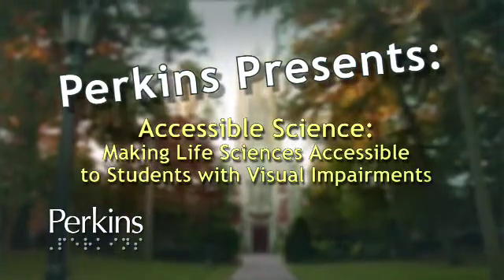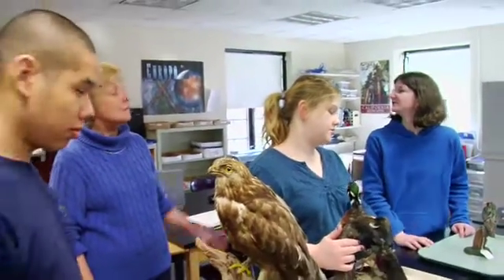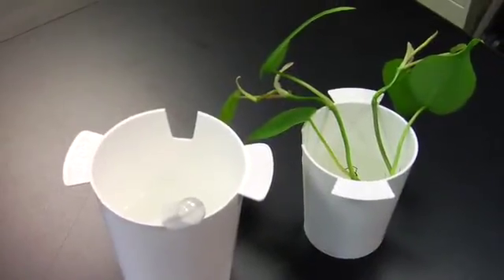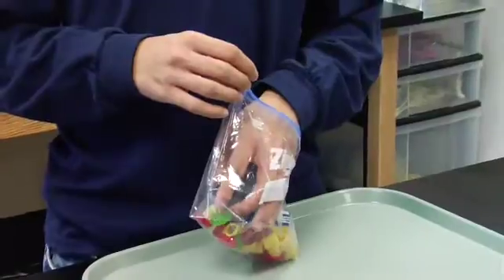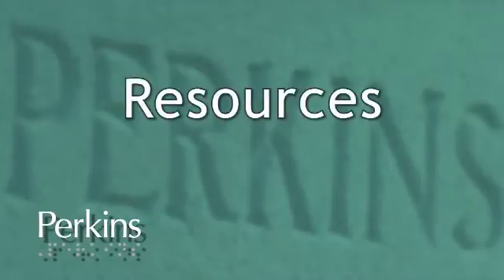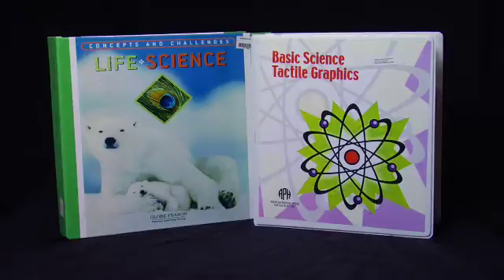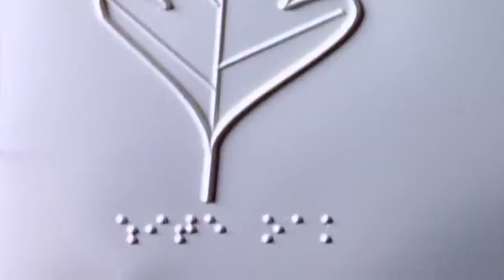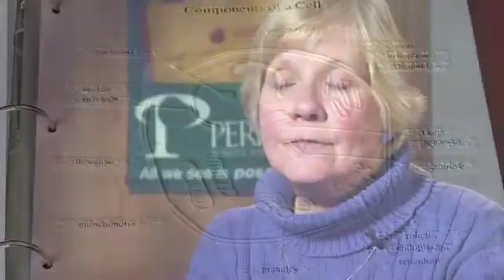Accessible Science: Making Life Sciences Accessible to Students with Visual Impairments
This webcast is intended to assist educators in adapting Science curriculum for visually impaired and deaf-blind students. Perkins Science Teacher Kate Fraser outlines teaching strategies and adaptations to make science lessons and activities accessible to students who are visually impaired. While the demonstrations were recorded in a classroom at Perkins School for the Blind and Perkins’ students assisted in the video, the strategies and techniques described can be applied across grade levels and subject matter.

Chapters: 1 — Introduction; 2 — Teaching Strategies – Observe, Wonder, Learn; 3 — Multi-Sensory Teaching; 4 — Adaptive Strategies Models; 5 — Communication & Planning; 6 — Resources; 7 — Testing Standards; 8 — Importance of Making Life Science Accessible.